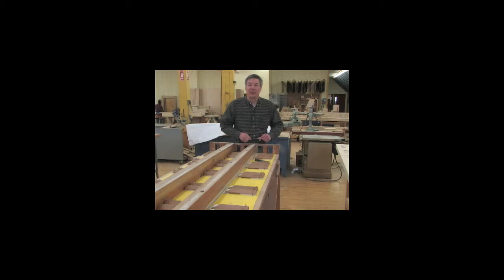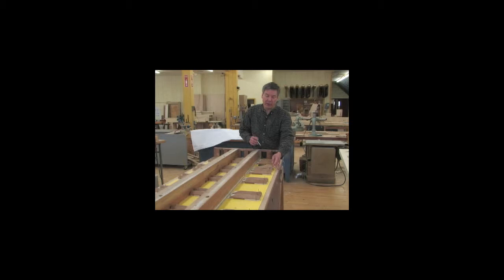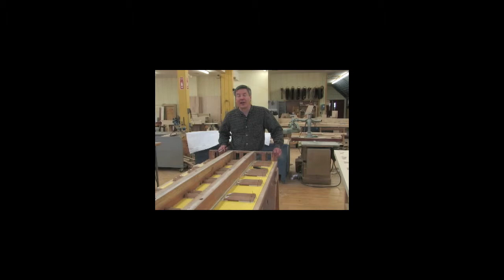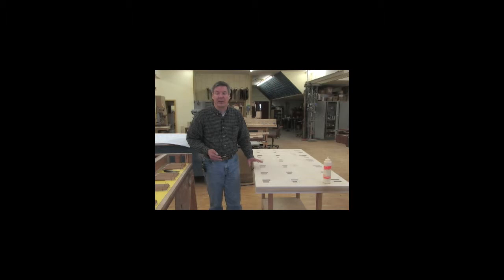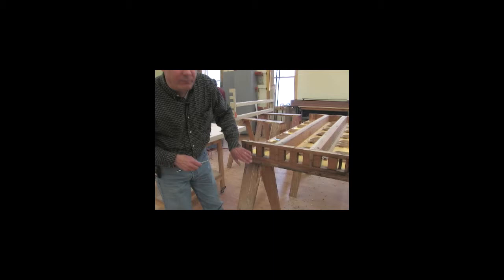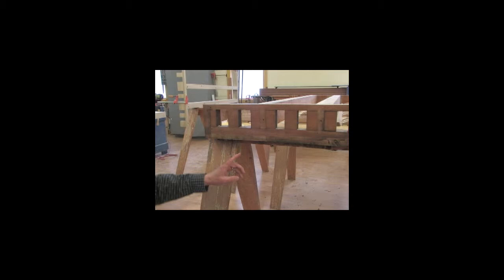St. Mary's Organ Restoration by Dobson Pipe Organ Builders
This video was originally produced in 2015 for members of St. Mary of the Visitation Catholic Church in Iowa City, with brief clips to review progress in the restoration of our organ.

It is now dedicated to the remarkable organ builders at the Dobson company, who experienced a tragic fire this month.  We remain thankful for their excellence and dedication to the craft of building organs, and pray that they remain strong through this difficult time, hopefully to rebuild their business quickly.

Kirk T. Phillips
St. Mary of the Visitation Catholic Church
Iowa City, Iowa